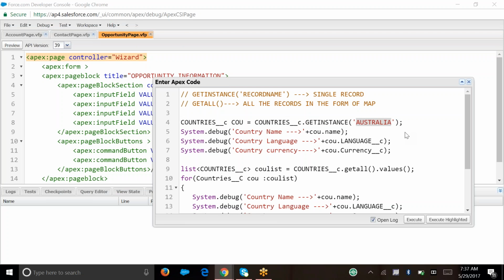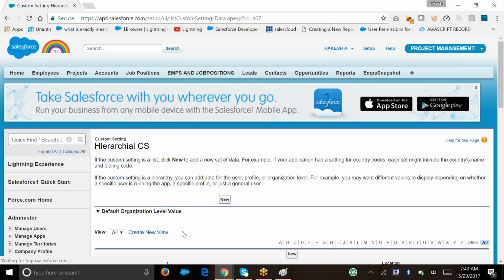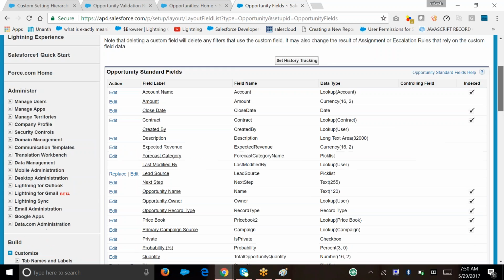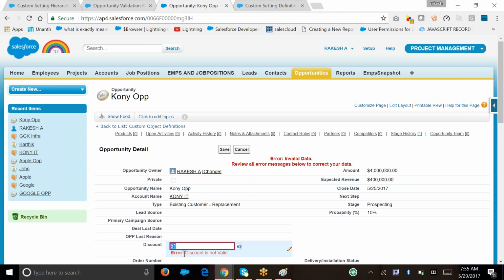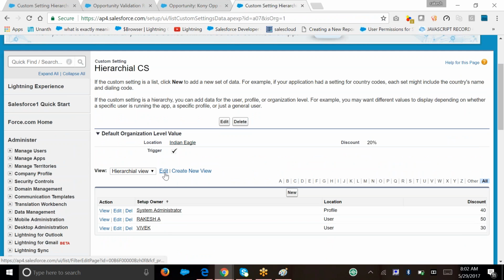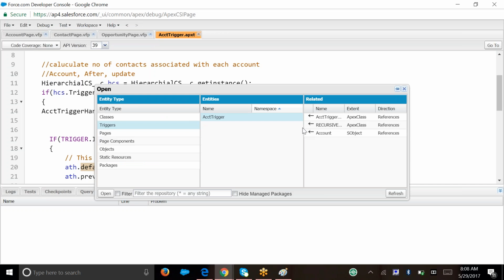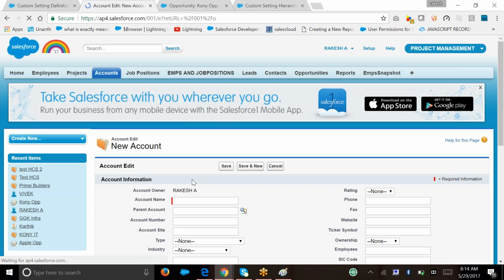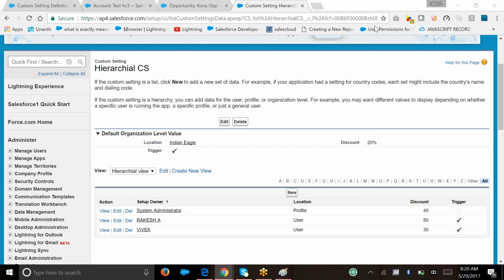Day 25 VF 9